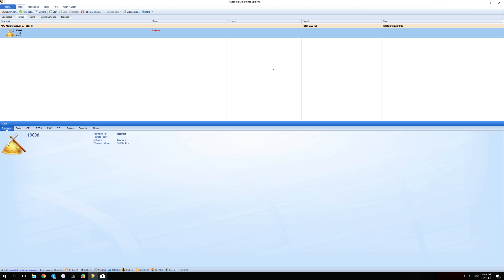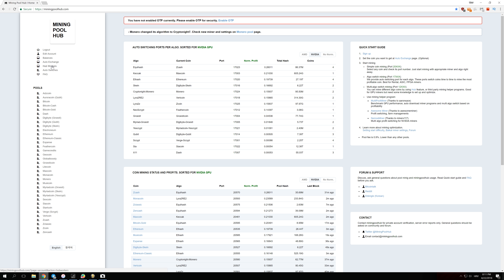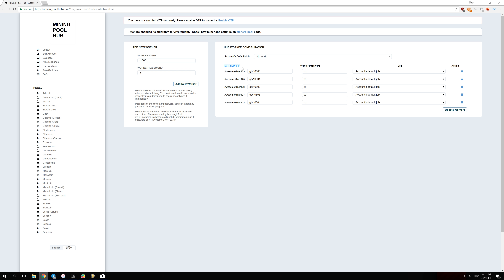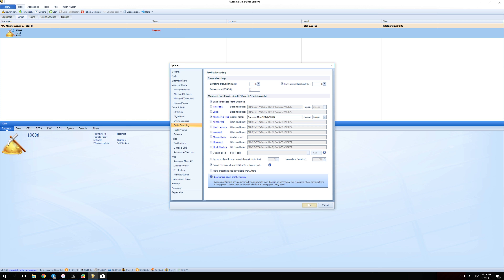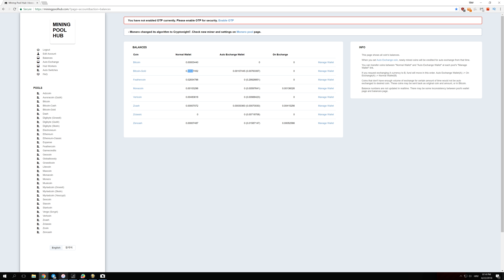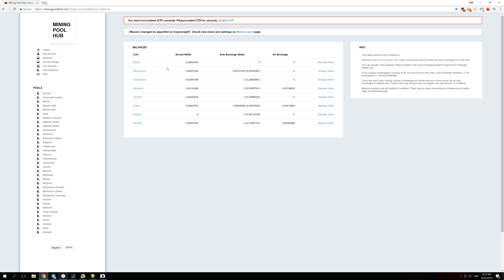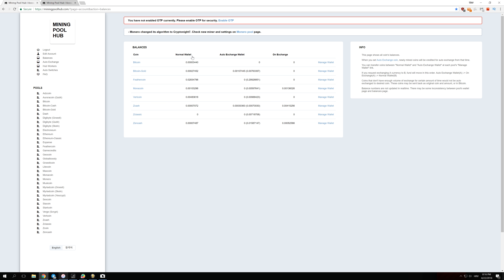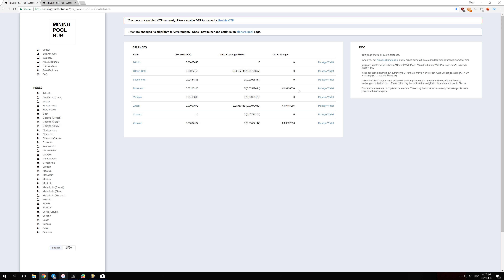How to mine on Mining Pool Hub using Awesome Miner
I will show you a step by step tutorial on how to setup awesome miner and mining pool hub to work together. This is a great nicehash alternative for miners searching for better profits.